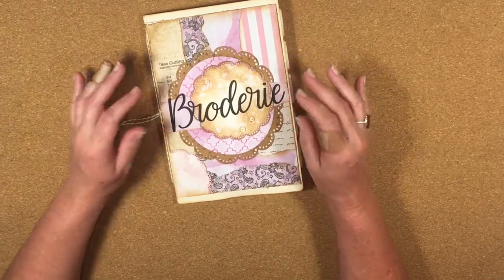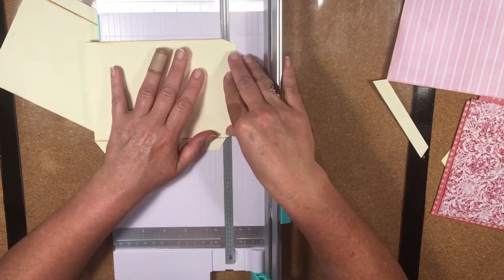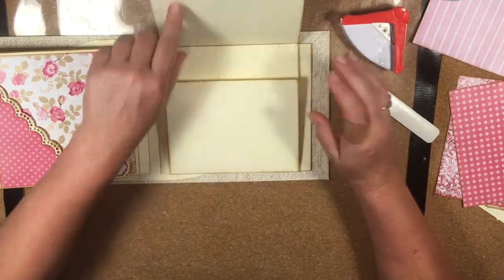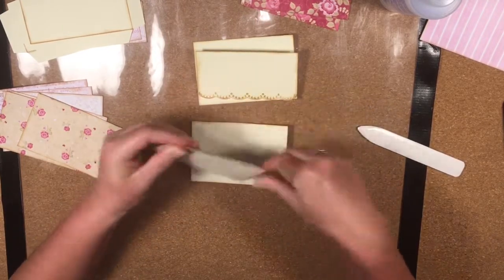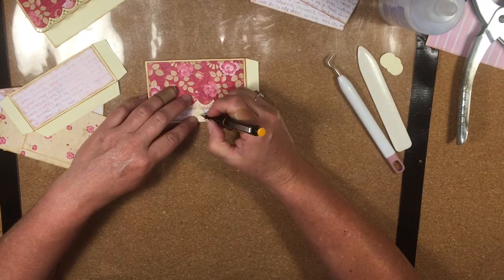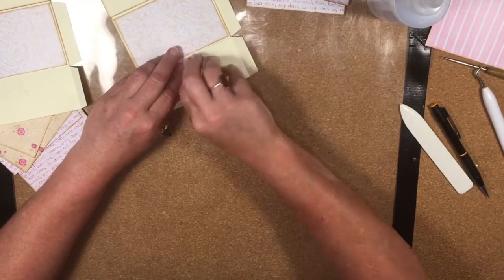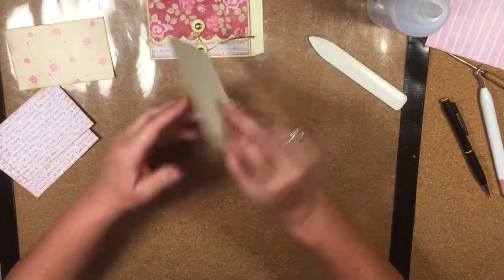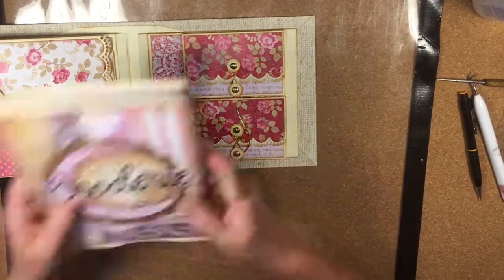Broderie SVG Mini Album - Page 9 - Little Envelopes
Hi Guys,
Here is the next video in the Broderie SVG Mini Album series.  In this video we will make some cute little flip out envelopes using some of the pockets from the SVG files.

The SVG files contain all the elements you need to make your own mini album and includes files for the cover, spine, binding, pockets, flips, doors, tags, inserts and all the mats.  Each of the elements are designed to be versatile so they can be used for different purposes and you can use them with your choice of paper.  You can even resize the elements to make your mini album larger or smaller - they really are versatile!

Please feel free to head over to my Etsy store and take a look at the files The files are an instant digital download so you can start creating straight away!

Here's the link to the Nitwits Collection digital download that I used to make this album

Katie xxx